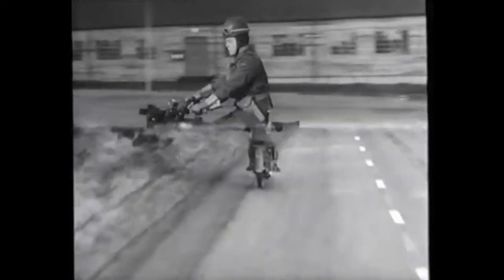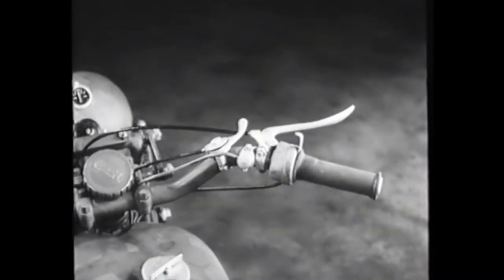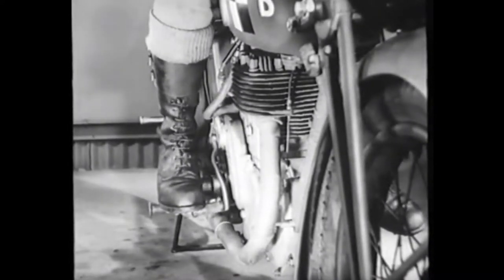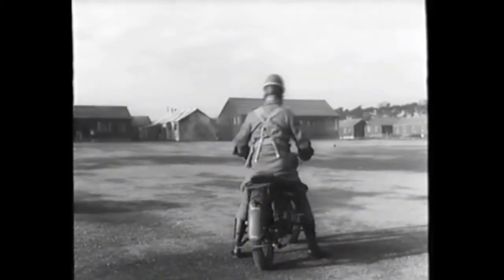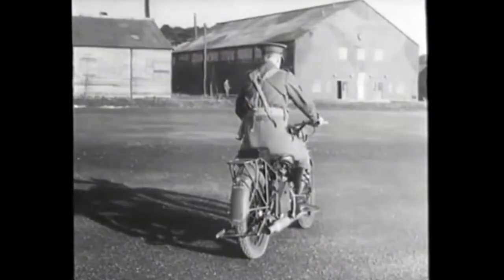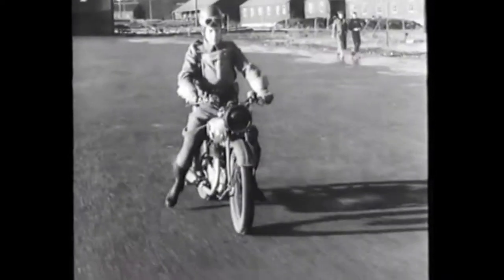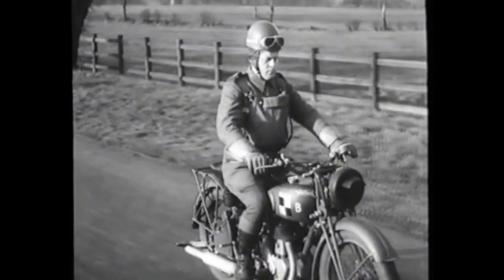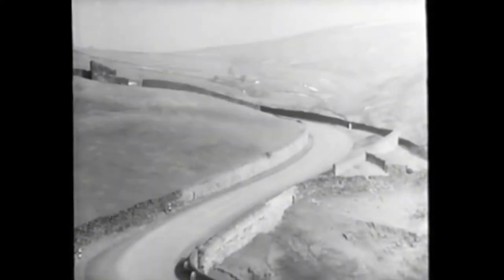Motorcycle Elementary Control (1942)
▬▬▬▬▬▬▬▬▬▬▬▬▬▬ஜ۩۞۩ஜ▬▬▬▬▬▬▬▬▬▬▬▬▬▬
↓ ↓ ↓ ↓ ↓ ↓ ↓ ↓ ↓ ↓ CLICK 'SHOW MORE' FOR ROUTE INFO ↓ ↓ ↓ ↓ ↓ ↓ ↓ ↓ ↓
▬▬▬▬▬▬▬▬▬▬▬▬▬▬ஜ۩۞۩ஜ▬▬▬▬▬▬▬▬▬▬▬▬▬▬

A British military training film produced in July 1942 for the Directorate of Army Kinematography by Wallace Productions Ltd.

Featuring the Norton 16H motorcycle.